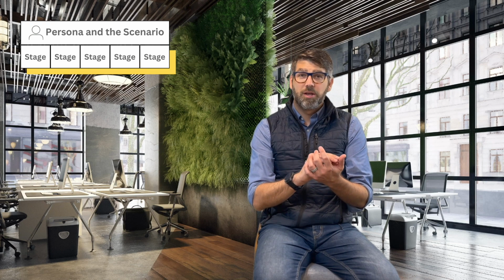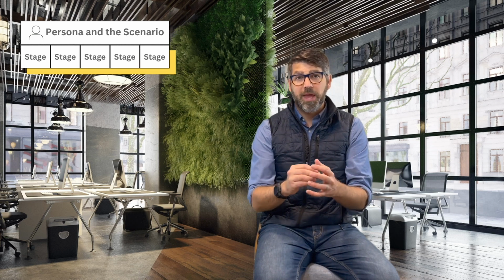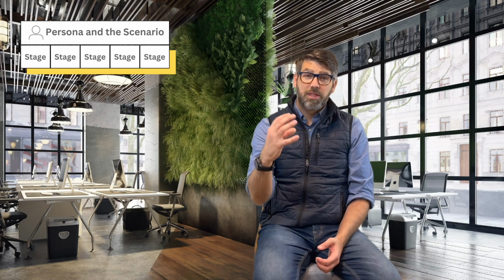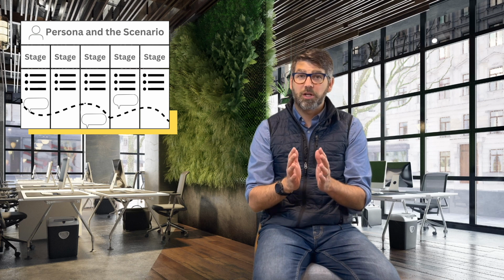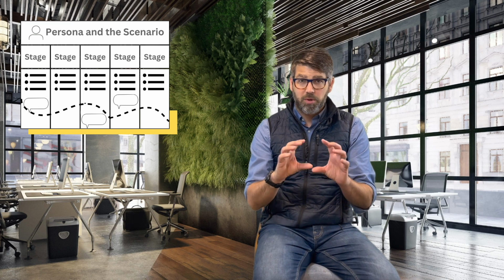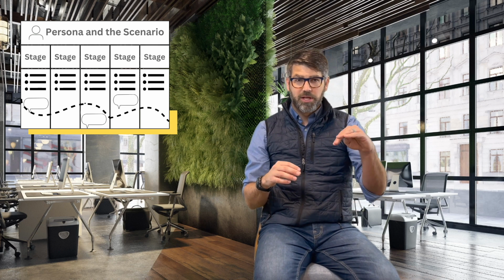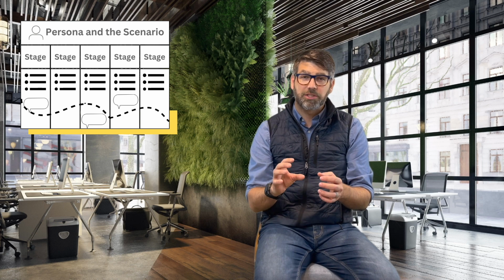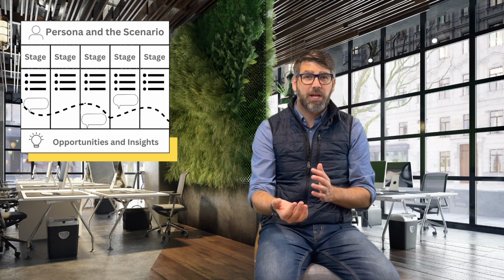Journey Mapping Basics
Customer journey mapping is a visual story of how your customers interact with and experiences your products, processes, and services. The customer journey map illustrates the customers’ processes, goals, needs, and perceptions throughout their interaction and relationship with an organization.

The journey map allows the project team to map and analyze the customer’s journey to design customer-centered solutions. The team may find it beneficial to create a customer journey map for both the average user and the extreme user to see where potential crossover may occur in designing future solutions.

Journey maps typically identify the various touchpoints or stages in the customer journey, such as initial awareness, consideration, purchase, post-purchase, and advocacy. Then, for each stage, the journey map may include details such as the customer’s actions, touchpoints, emotions, and pain points.

However, there is no right or wrong answer in customer journey mapping – the tool is meant to facilitate a conversation and discover opportunities to design and introduce customer-centered solutions. If you and your team feel as if you are having a rich, meaningful discussion and learning more about your customer as part of that conversation, you are doing it correctly.